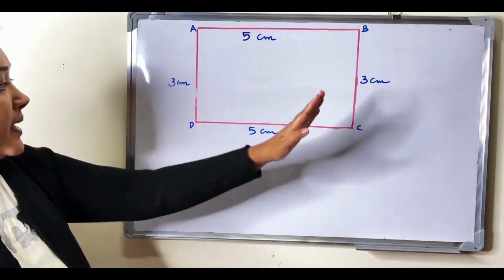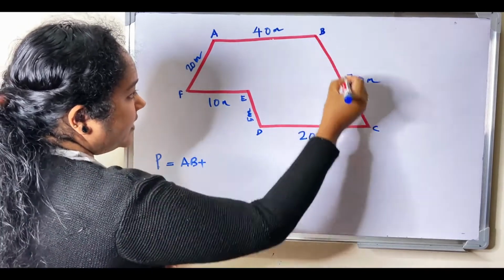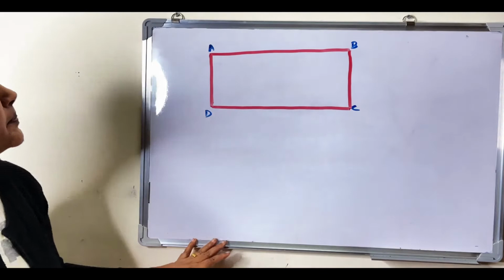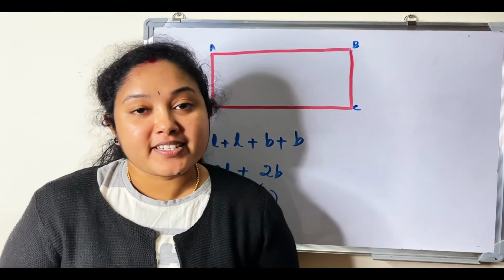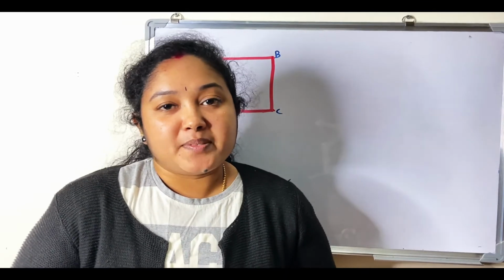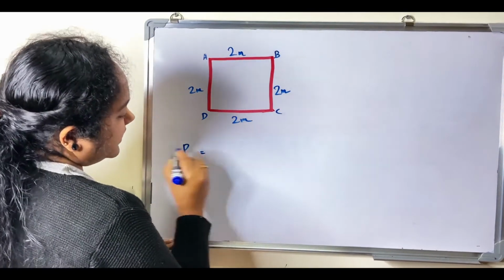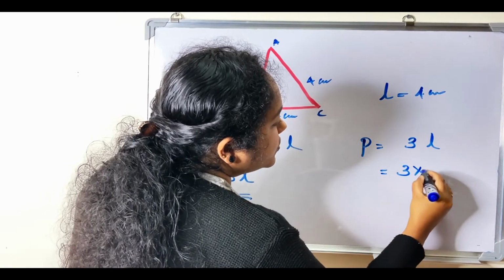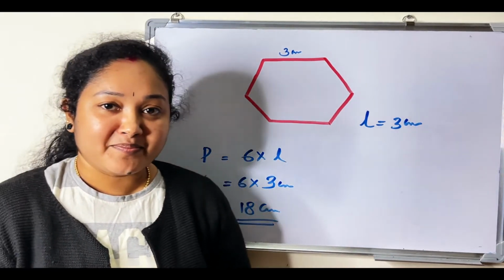mensuration II Introduction II Perimeter of closed & regular shapes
cbse class 6 II maths tutorials